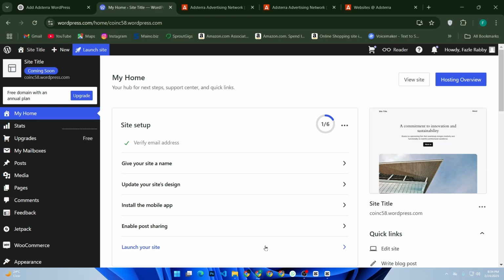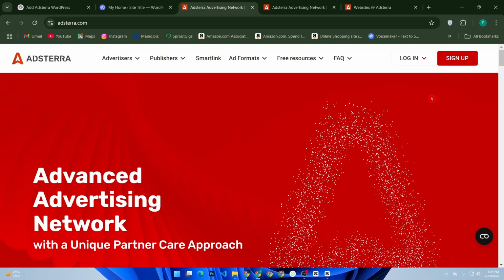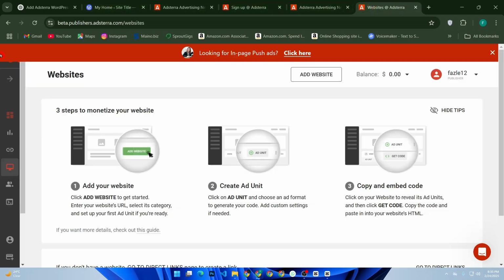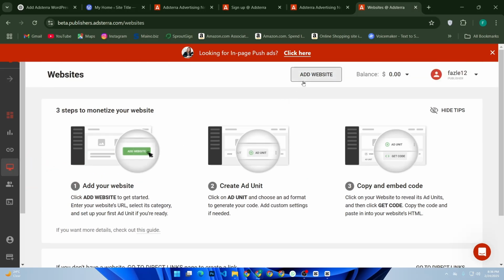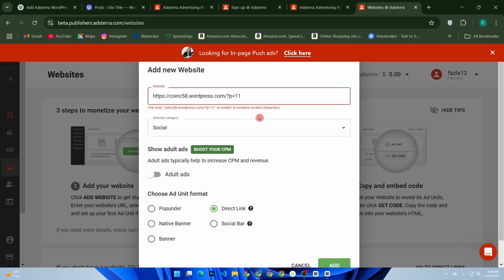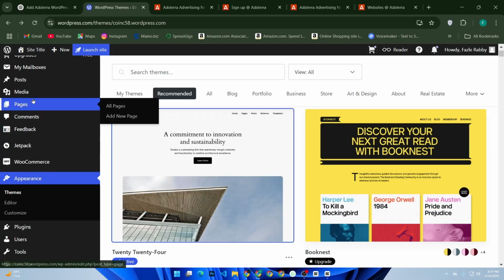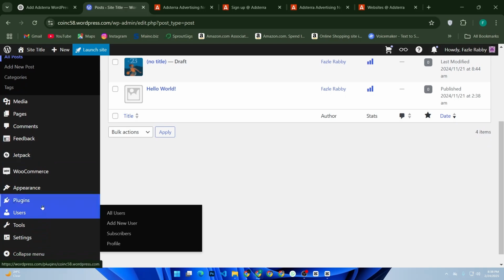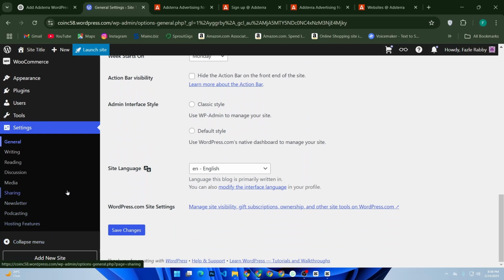How to Add Adsterra Ads in WordPress (3 Placement Methods)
How to add Adsterra ads in WordPress. Three placement methods — a Custom HTML widget, a Custom HTML block inside posts, and the Ad Inserter plugin for automatic placement.

Getting approved on Adsterra is the easy part; placing the code well is what decides your earnings. Sign up as a publisher, add your site URL and category, and once approved create an ad unit — banner, popunder or native — and copy the JavaScript code. From there you have three options and they suit different goals. The Custom HTML widget under Appearance, Widgets puts an ad in your sidebar or footer sitewide. A Custom HTML block inside a post puts it exactly where you want in that article, but only that one. The Ad Inserter plugin is the option worth learning if you have more than a handful of posts, because it places the same ad before, after or inside the content of every post automatically. After placing, check in an incognito window, since a cached page or your own ad blocker will hide ads that are working fine.

TIMESTAMPS
00:00 Intro
00:20 Sign up for an Adsterra publisher account
00:50 Add your website URL and category
01:20 Create an ad unit and copy the code
01:50 Method 1: Custom HTML widget in the sidebar
02:30 Method 2: Custom HTML block inside a post
03:10 Method 3: install the Ad Inserter plugin
04:00 Choose before, after or within the content
04:40 Check your ads in an incognito window

• How to sign up to Adsterra as a publisher
• Which ad formats are available: banner, popunder, native
• How to place an ad with the Custom HTML widget
• How to place an ad inside a single blog post
• How Ad Inserter automates placement across every post
• Why you should check in incognito and clear your cache